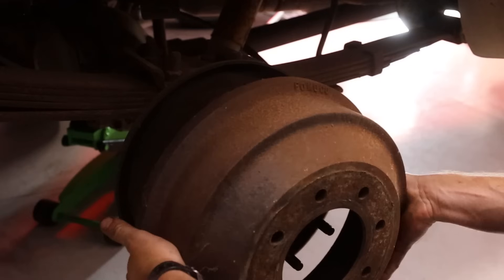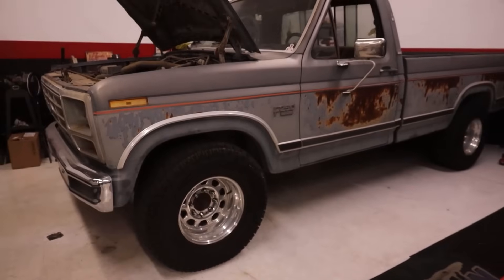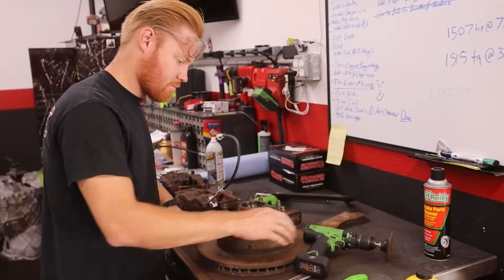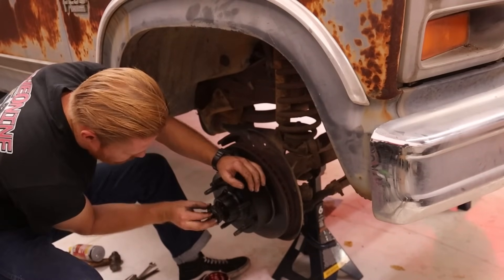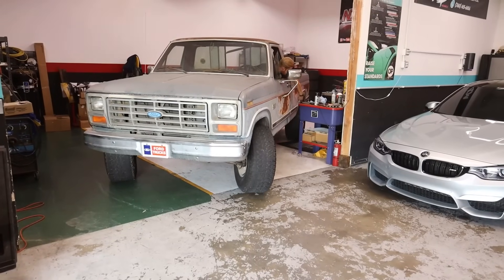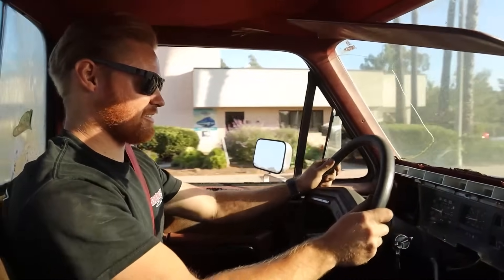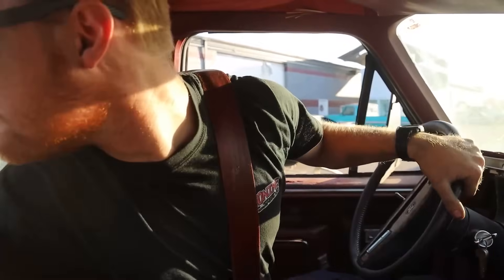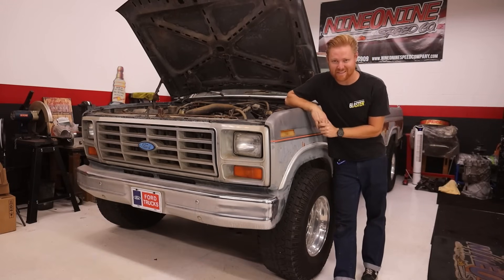FORGOTTEN 1986 Ford F250. First Drive In 20 YEARS!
SEND ME STUFF! (If you want)
TheCraig909
Ramona, Ca
92065